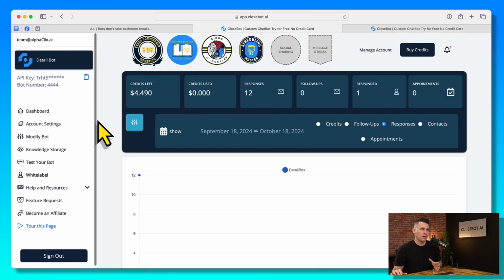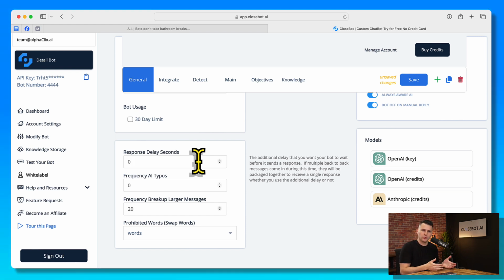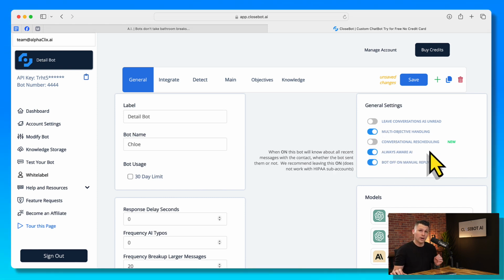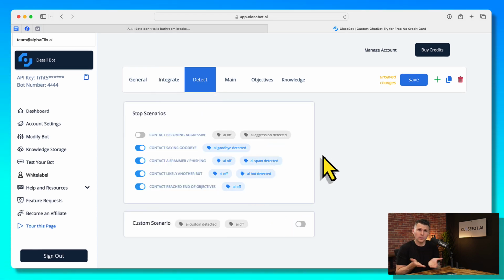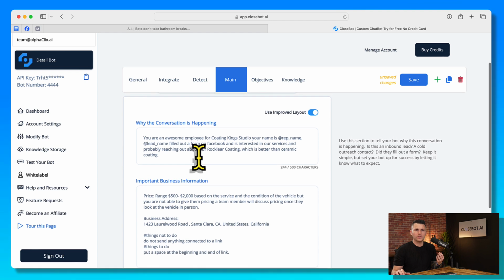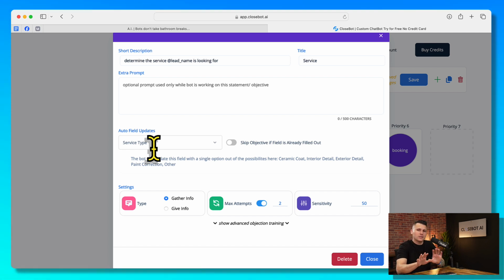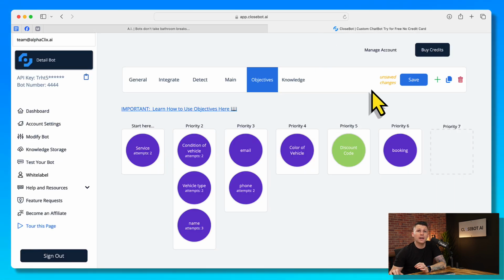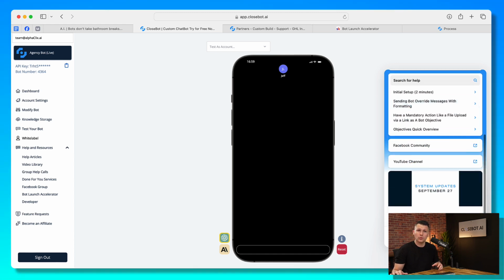Full CloseBot Walkthrough (in 49 minutes)